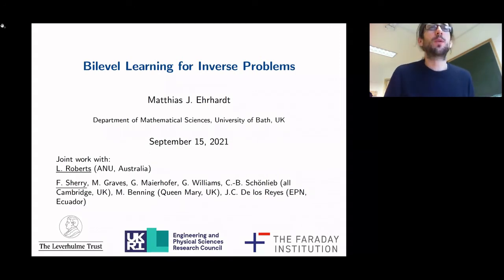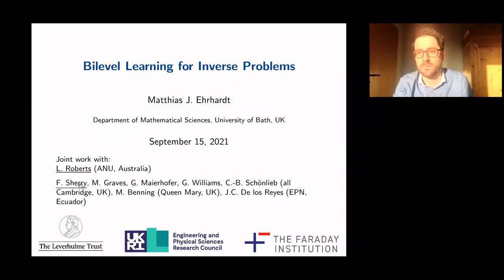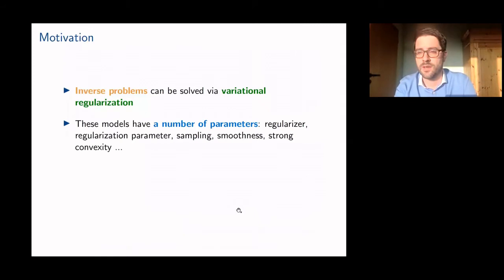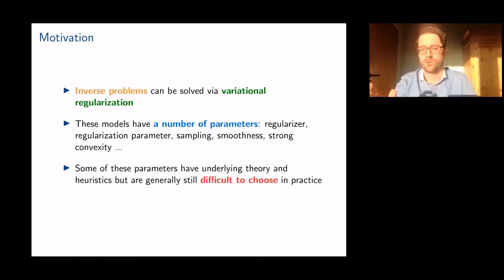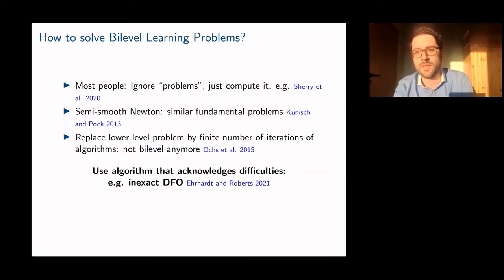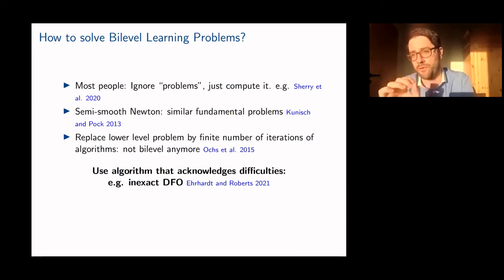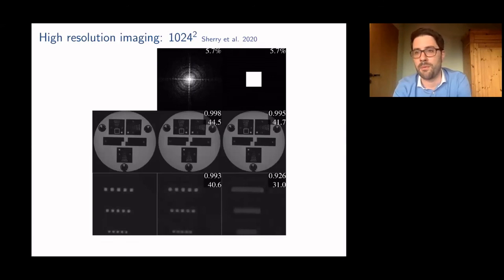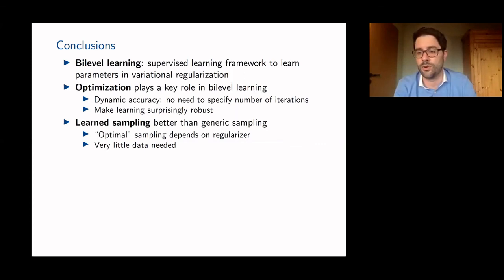Matthias Ehrhardt - Bilevel Learning for Inverse Problems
Presentation given by Matthias Ehrhardt on September 15 (2021) in the one world seminar on the mathematics of machine learning on the topic "Bilevel Learning for Inverse Problems".

Abstract: Variational regularization techniques are dominant in the field of inverse problems. A drawback of these techniques is that they are dependent on a number of parameters which have to be set by the user. This issue can be approached by machine learning where we estimate these parameters from data. This is known as "Bilevel Learning" and has been successfully applied to many tasks, some as small-dimensional as learning a regularization parameter, others as high-dimensional as learning a sampling pattern in MRI. While mathematically appealing this strategy leads to a nested optimization problem which is computationally difficult to handle. In this talk we discuss several applications of bilevel learning for imaging as well as new computational approaches. There are quite a few open problems in this relatively recent field of study, some of which I will highlight along the way.